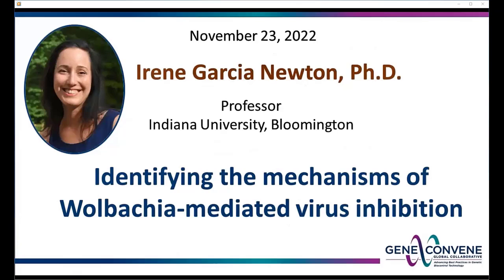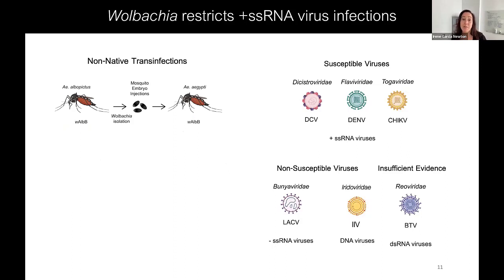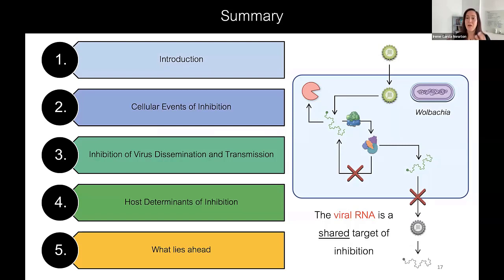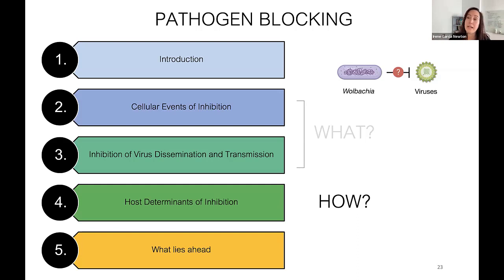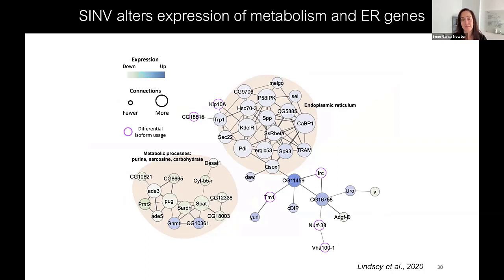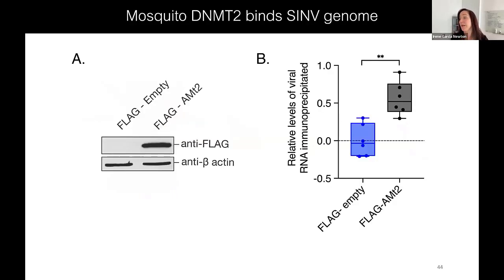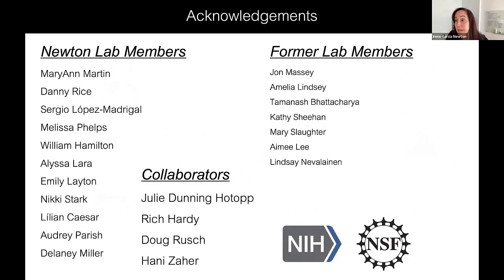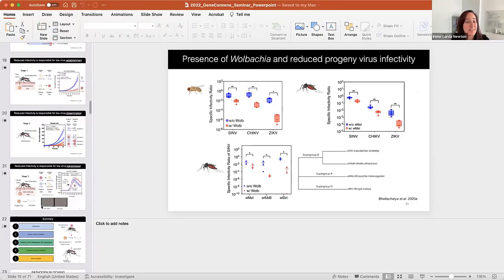Identifying mechanisms of Wolbachia-mediated virus inhibition - Irene Garcia Newton - Nov 23, 2022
Dr. Irene Garcia Newton describes her ongoing research using the Wolbachia/Drosophila melanogaster system to investigate the underlying mechanisms responsible for plus-strand RNA virus immunity following infection by Wolbachia.  She has discovered a number of host proteins that are involved in this immune response.

00:00 Speaker Introduction (by David O’Brochta, Ph.D.)
00:46 Introductory remarks
01:43 RNA viruses: Emerging Disease Agents
02:15 The need for effective vector control strategies
02:45 Wolbachia – one tool for vector control
05:30 Wolbachia anti pathogen data
06:21 Implementation
07:15 Wolbachia restricts +ssRNA virus infections
09:04 Pathogen Blocking outline of talk
09:28 Identifying the sequence of cellular events
11:54 Presence of Wolbachia and reduced progeny virus infectivity
14:24 What causes reduced progeny virus infectivity?
17:04 Summary
17:44 Pathogen blocking in a cell vs at the organismal level
19:03 Reduced infectivity is responsible for low virus establishment
20:14 Reduced infectivity is responsible for low virus dissemination
20:34 Reduced infectivity is responsible for low virus transmission
23:53 Summary
26:03 Identifying host determinants of Pathogen Blocking
29:19 Wolbachia and SINV differentially remodel host transcriptome
30:52 Wolbachia results in muted response to virus
32:06 Wolbachia alter expression of many core host pathways
34:11 SINV alters expression of metabolism and ER genes
34:46 Virus and Wolbachia interface at nucleotide metabolism
35:18 Identifying host determinants of Pathogen Blocking
37:51 Working Hypotheses
38:43 RNA methytransferase DNMT2 and cellular stress
39:06 Fruit fly DNMT2 is differentially expressed by Wolbachia and virus
40:00 Fruit fly DNMT2 is antiviral
40:27 DNMT2 MTase activity is required for it antiviral function
41:03 Fruit fly DNMT2 binds SINV genome
41:51 Confirmation in Mosquitoes
42:19 Mosquito DNMT2 binds SINV genome
42:39 Mosquito DNMT2 is proviral
44:24 Virus and Wolbachia differentially influence DNMT2 expression
44:53 DNMT2 evolution supports Red Queen Hypothesis of Arms Race
45:31 Evidence of adaptive evolution in dipteran DNMT2
46:46 Summary
47:12 The model thus far
47:55 Genome modifications and virus infections
48:42 Role of RNA modifications in alphavirus regulation
50:53 Detecting RNA modifications in viral RNA
51:19 Identifying other host factors involved in viral RNA regulation.
51:41Time course profile of viral and cellular RNA modifications.
52:00 Pathogen Blocking Model: What occurs and How?
52:33 Acknowledgements
52:51 Questions and Discussion